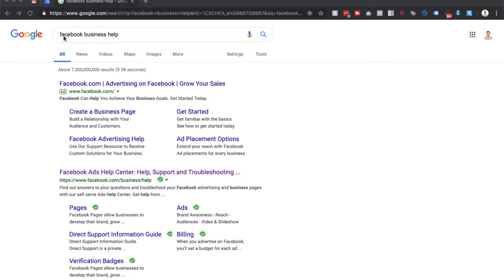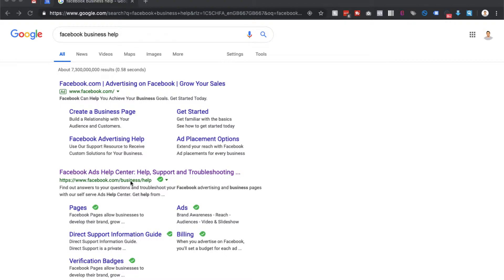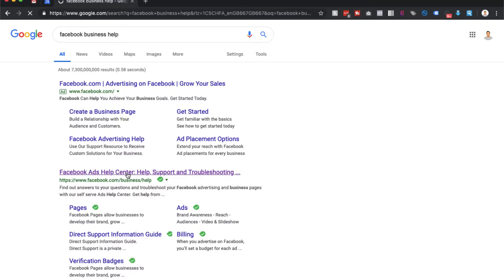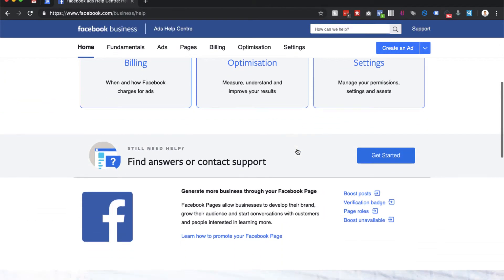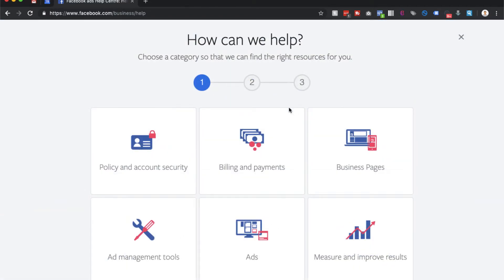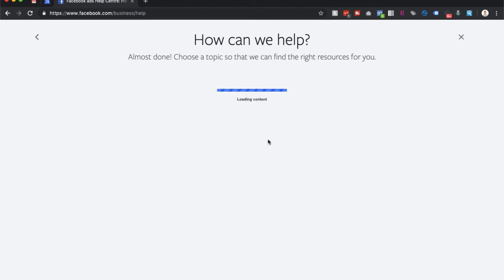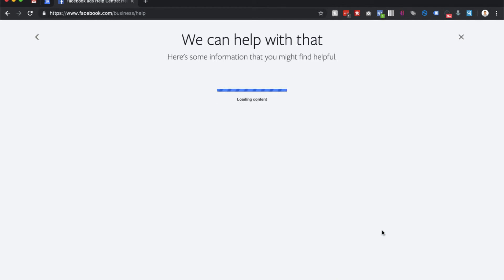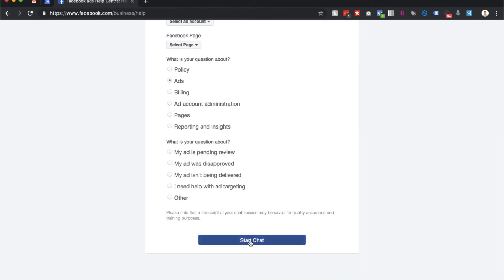How to contact a Facebook ads business support rep about a problem with your ads, billing, etc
Sometimes for whatever reason (Facebook ads not working, glitches, ad disapproval, billing issues etc) you need to speak to a Facebook rep and get the issue resolved. This short video shows you how you can speak to someone (a real human being) at Facebook to try and solve your problem with Facebook live chat support.

If you get any problems, you can also try clicking on this link direct and it should take you to the chat page with a Facebook rep.

Additional social media training:

If you are looking for the best strategy you can use to generate 5, 15, 30 or more high quality sales appointments predictably each month with your ideal clients then check out the free video I recorded